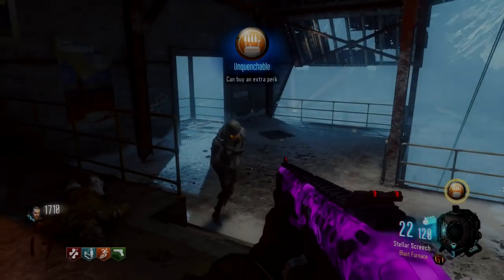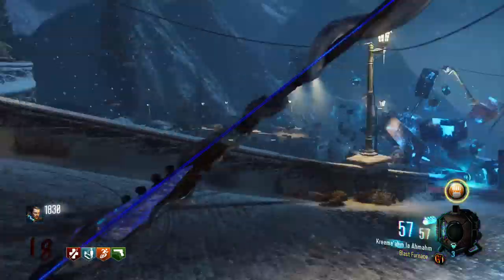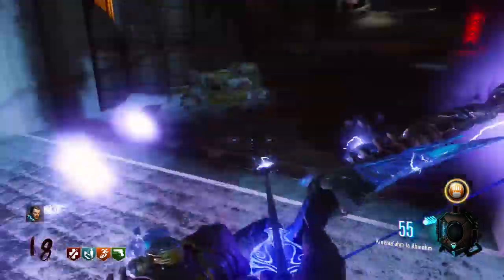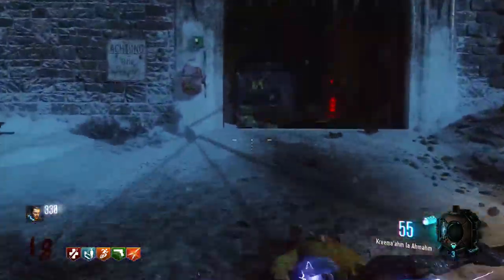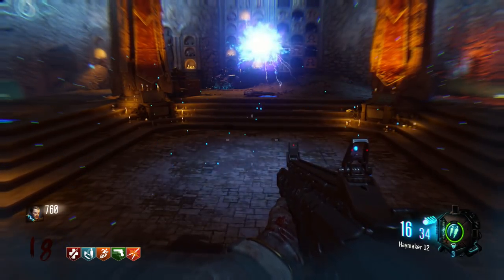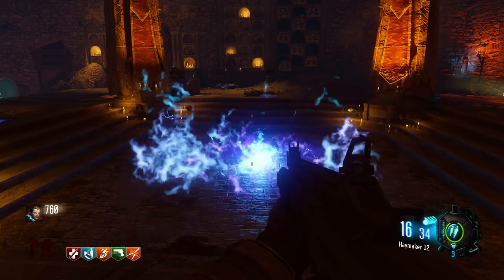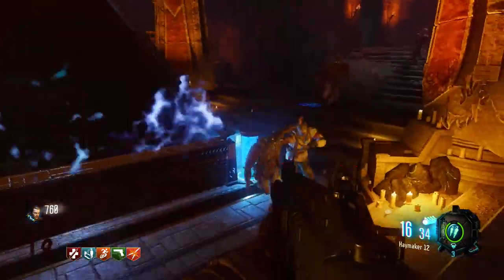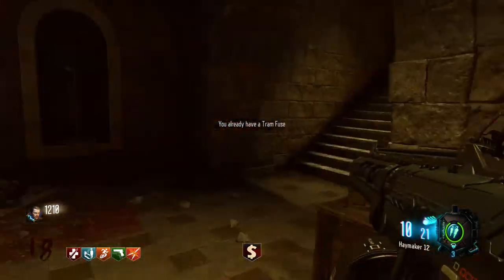SECOND GONDOLA REVEALED! Black Ops 3 Zombies!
Information regarding the second Gondola easter egg was revealed and it turns out it wasn't what we expected, however there are some awesome guns and equipment you can get from the second gondola including: Monkey Bombs, Upgraded Haymaker and Upgraded Assault Rifle (HVK?)

**OPEN**